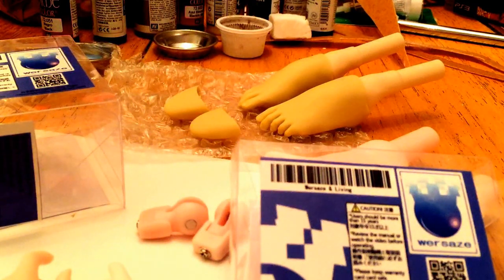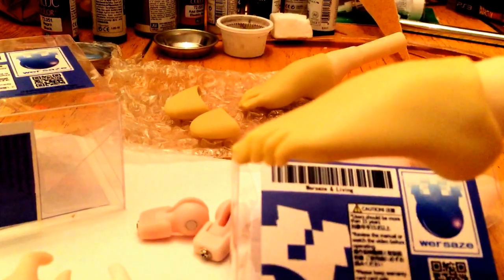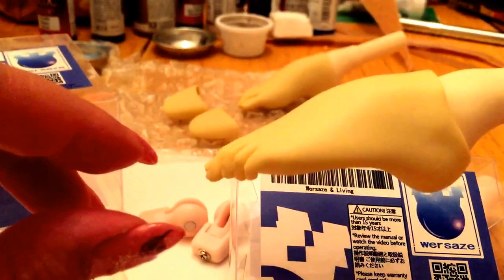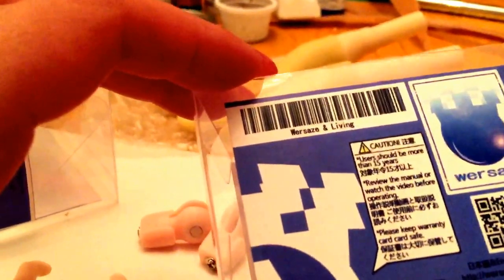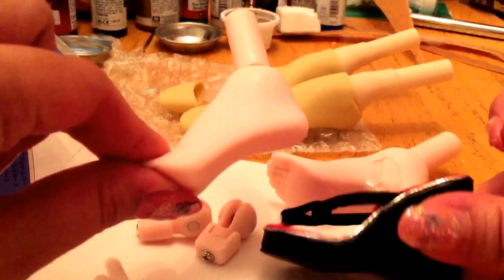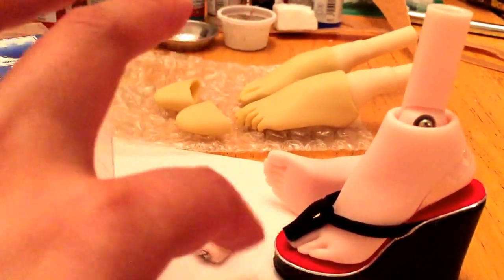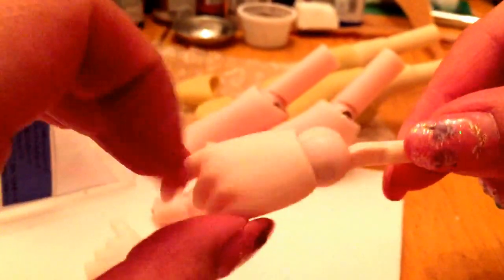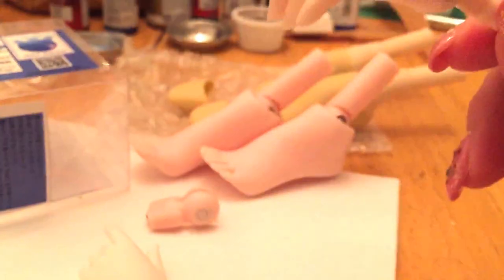Dollfie Dream Third Party Hands & Feet Option Parts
Review of optional foot and wrist parts for Dollfie Dream
- Peapod Doll Ballet feet: I purchased these in Nov. 2011. I can only seem to find Peapod's etsy account so you may have to contact them to see if they still manufacture these
- Wersaze high heeled foot
- Wersaze wrist joint

I'm sorry my camera decided to re-orient itself! -__-"

– ♥ Archangeli

Flickr: Archangeli